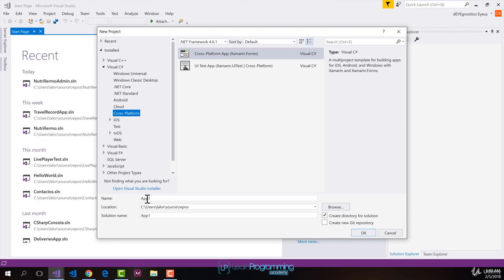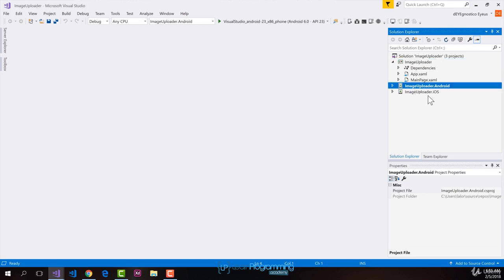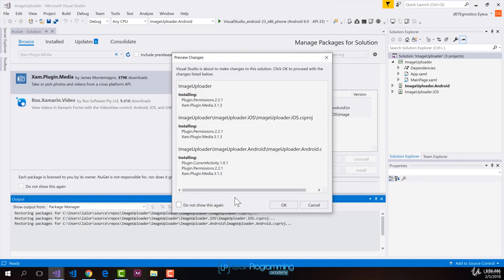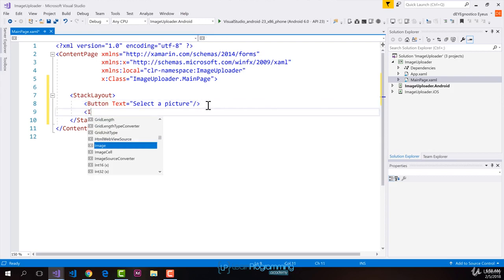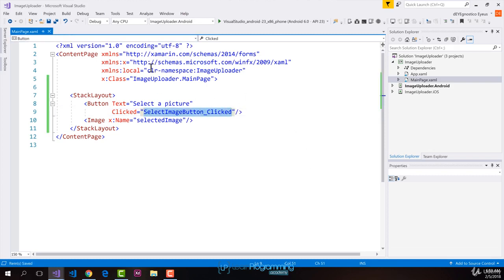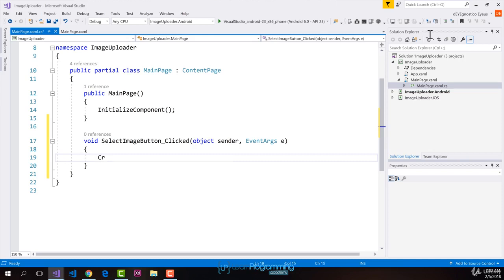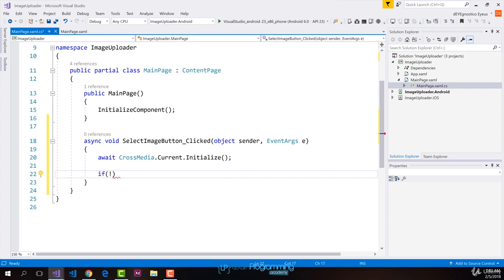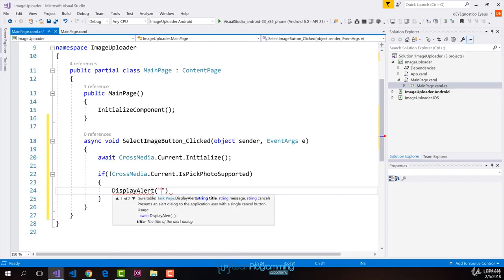118 cut 001